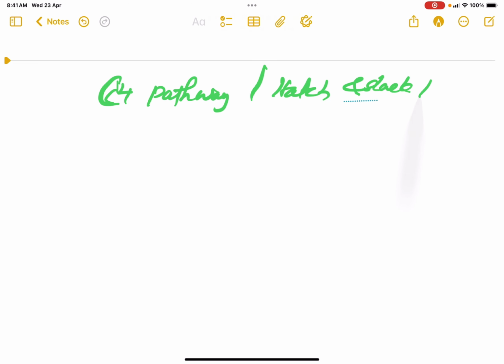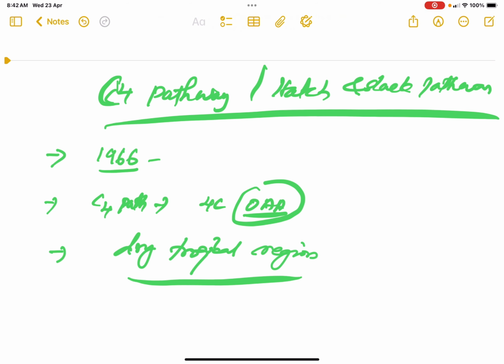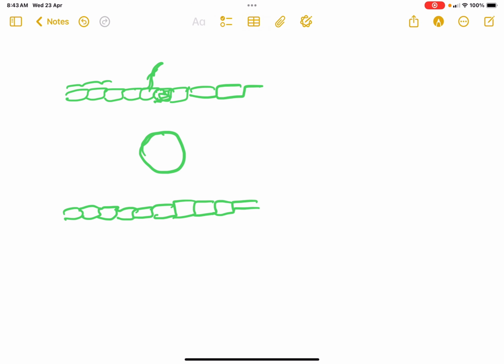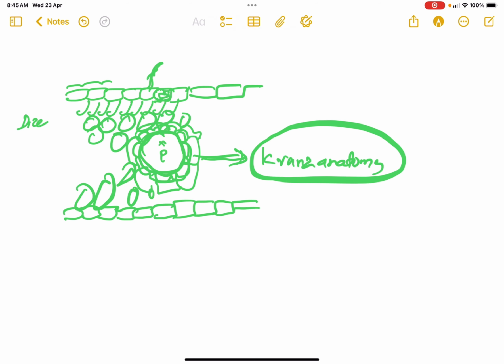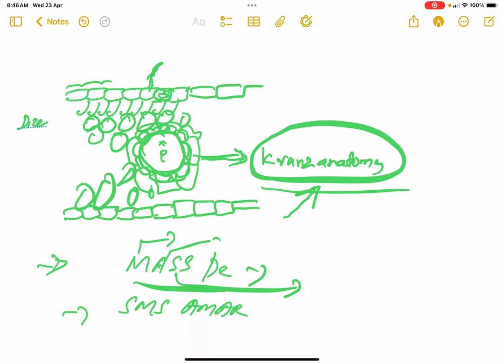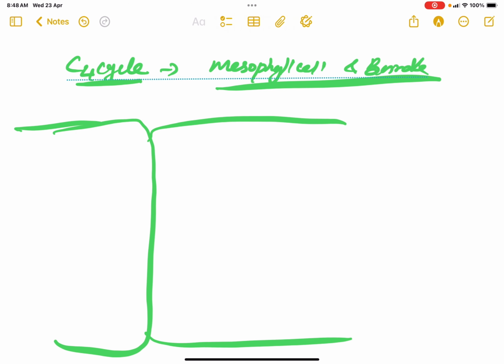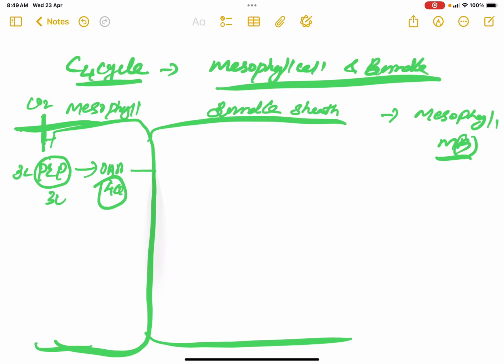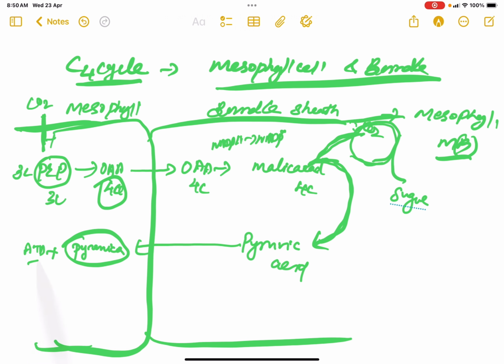C 4 CYCLE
C4 Plants,    “ SMS TO AMAR”